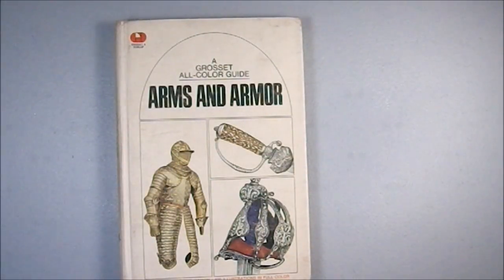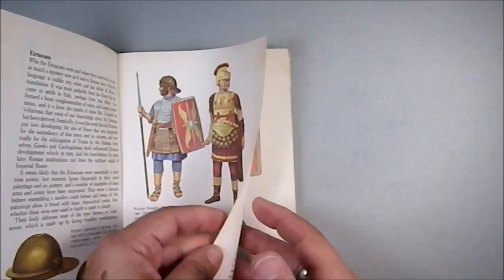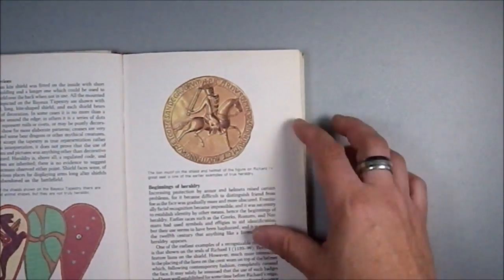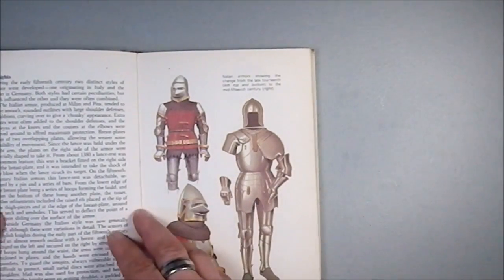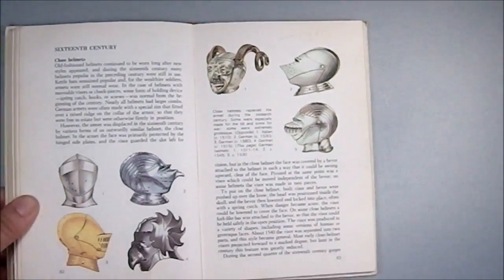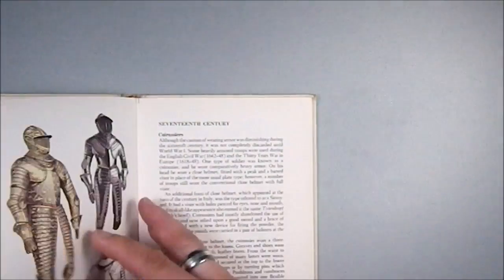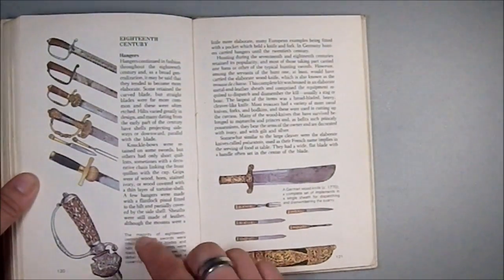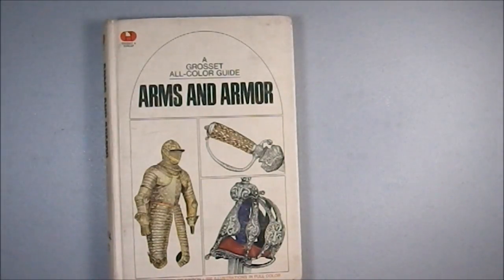Book Talk: Grosset Arms and Armor